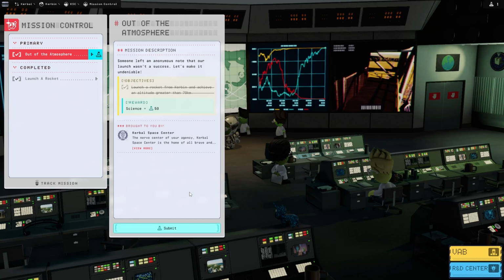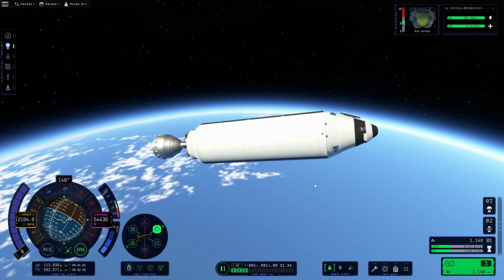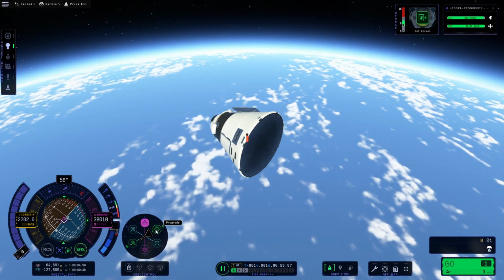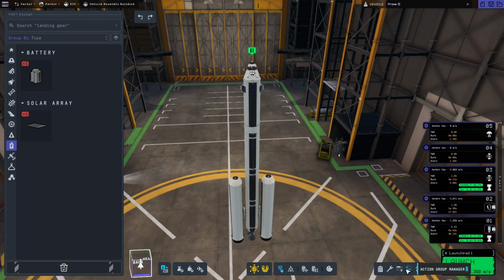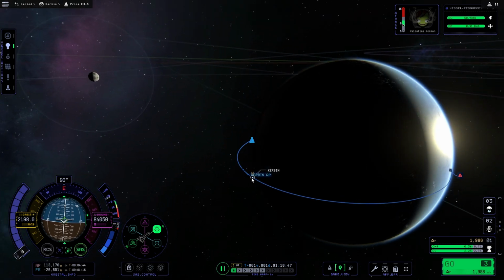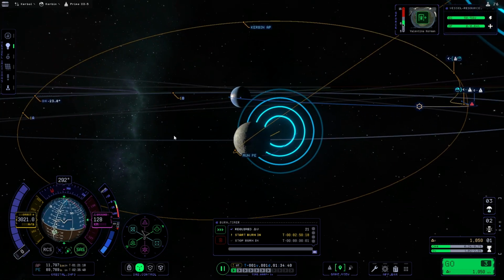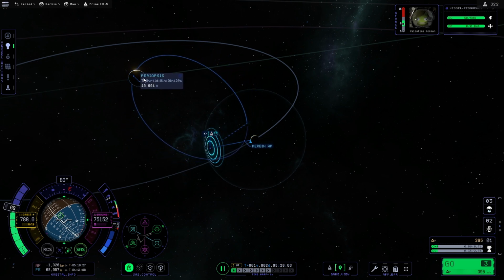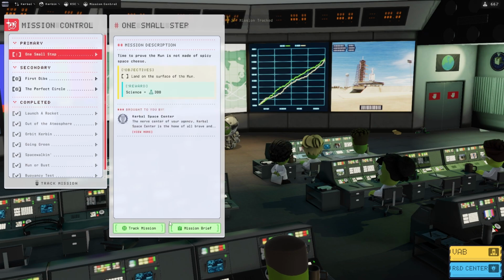KSP 2 : For Science - Orbit and Beyond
Finally we are starting a Science update save file for Kerbal Space Program 2, not before starting off the series in style with bugs, fire and more.
Join me in checking out the new KSP 2 update.

PC SPEC:
32GB Ram
480GB SSD
1TB HDD